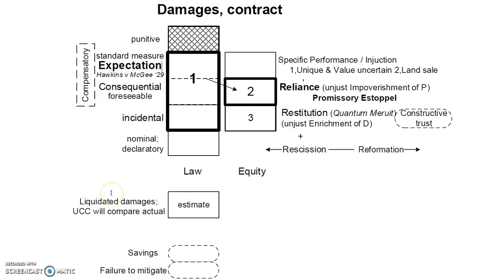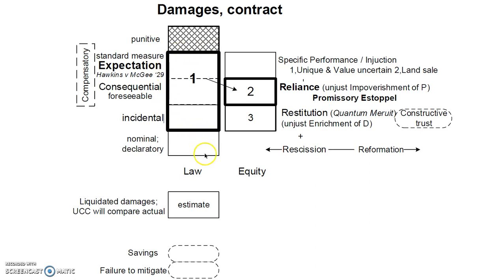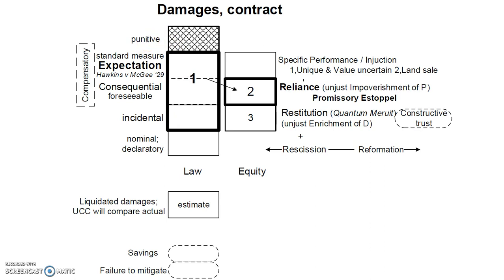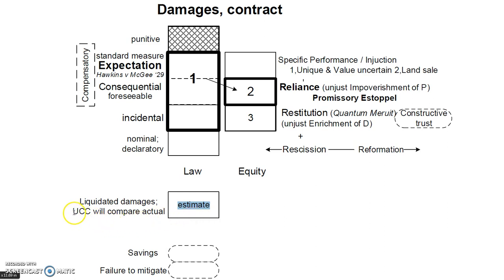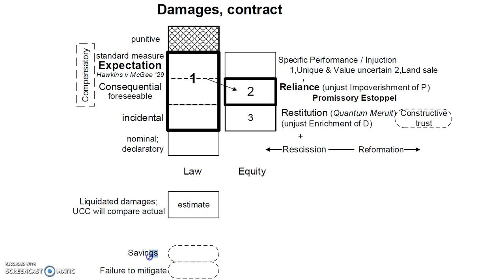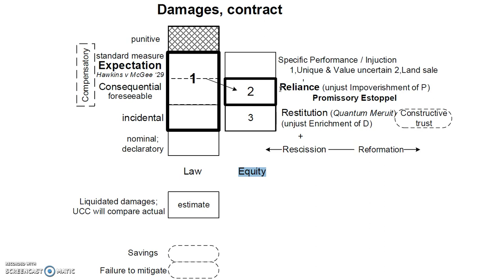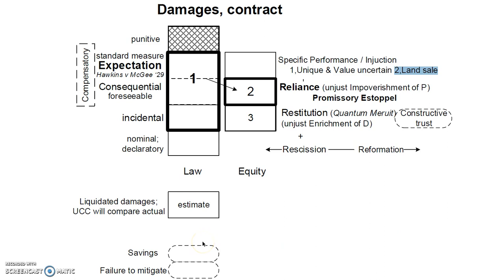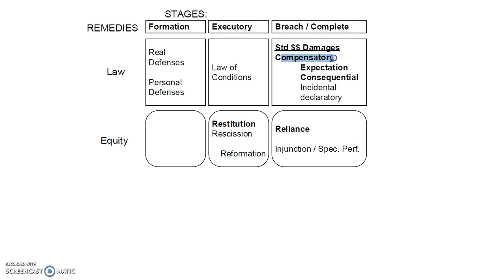Damages available for Breach of Contract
Clear, graphical depiction of the types of damages available for recovery at Law and in Equity, arranged in relation to one another, and showing the order in which they are usually examined and awarded.